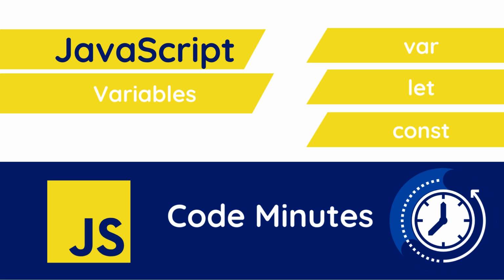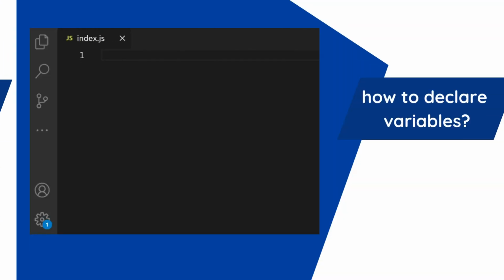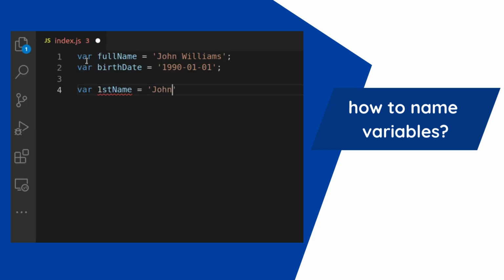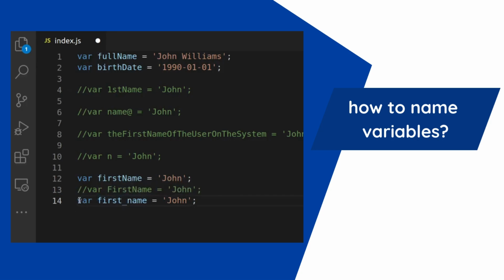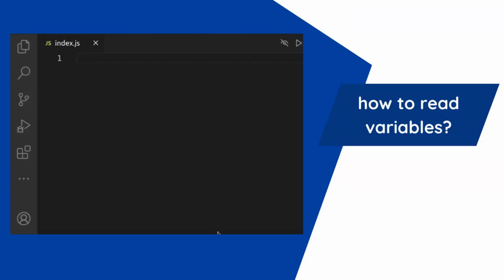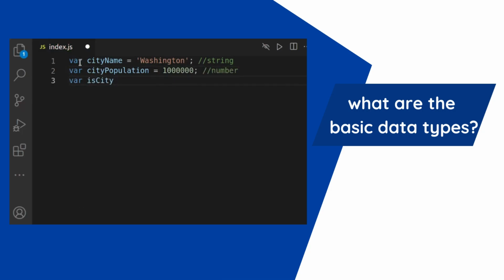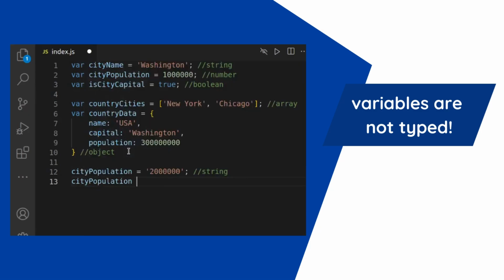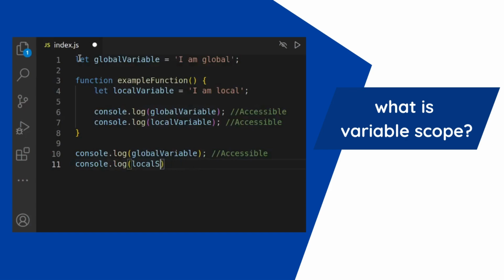JavaScript Variables 101: Unraveling the Coding Essentials for Beginners!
Elevate your JavaScript skills with our latest tutorial on Variables! 🚀 From variable declarations to dynamic data handling, learn the essentials in a beginner-friendly guide. 💻 Don't miss out on mastering this fundamental aspect of JavaScript. 🌐✨